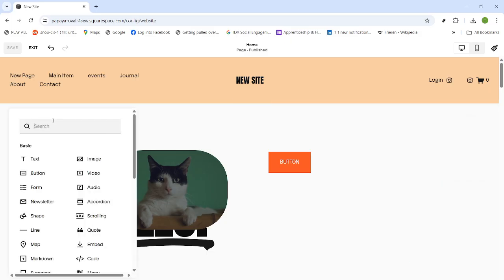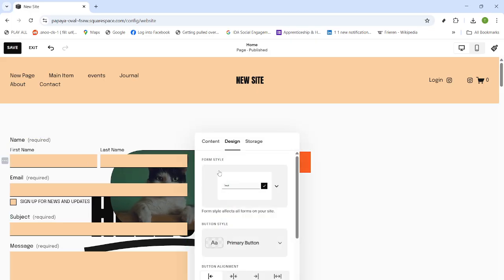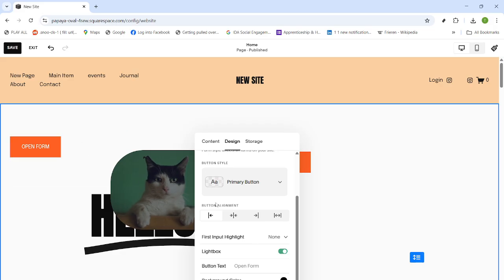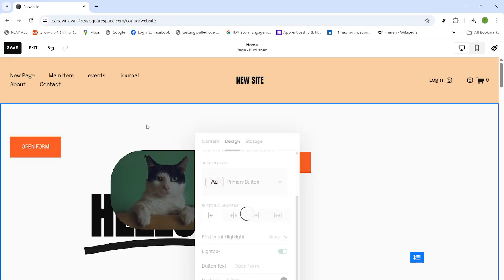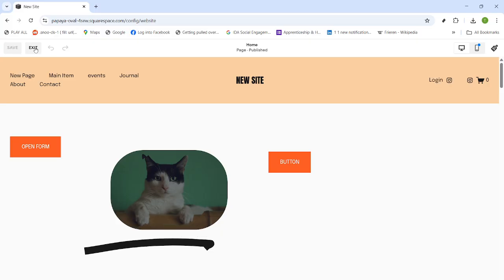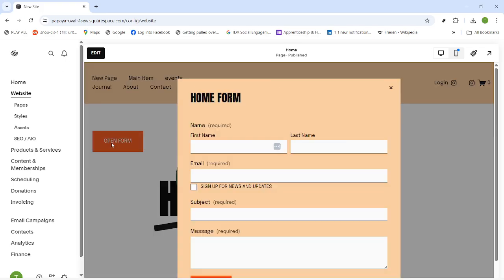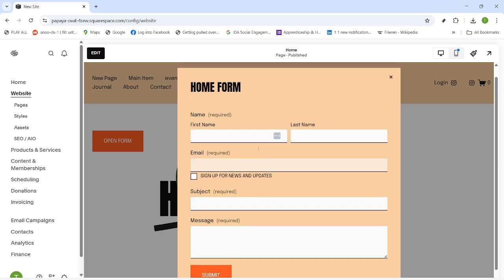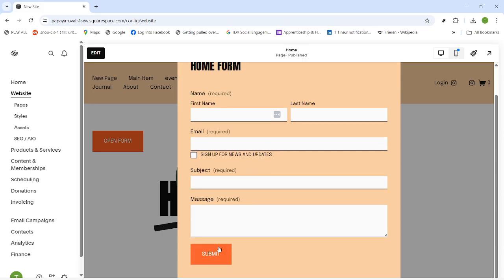Squarespace How To Create A Button With A Form (Updated 2026)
In this video, we discuss reducing clutter by learning to create button form triggers. We show you how to set a button to open a lightbox form, keeping your page design clean while still capturing leads.

00:00 Intro
00:15 Add a Form Block
00:48 Configure Button Display
01:04 Customize Button Text
01:12 Adjust Visual Design
01:38 Save and Test
02:15 Quick Tips